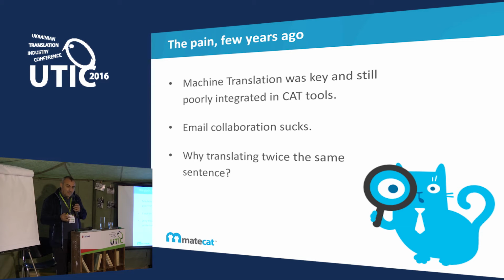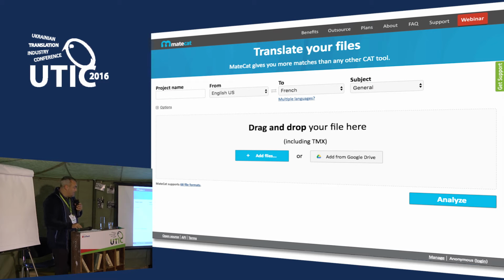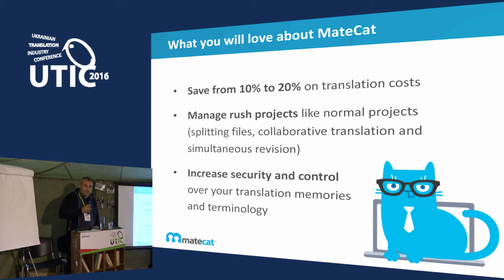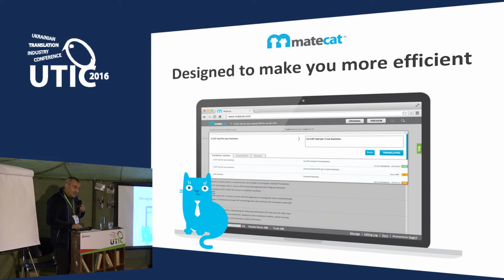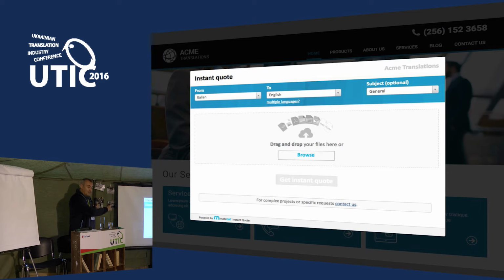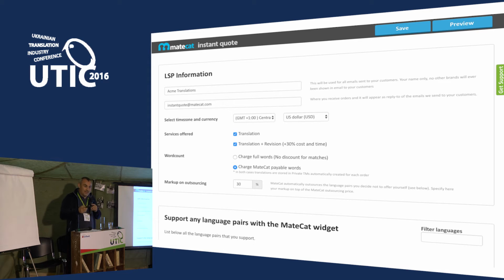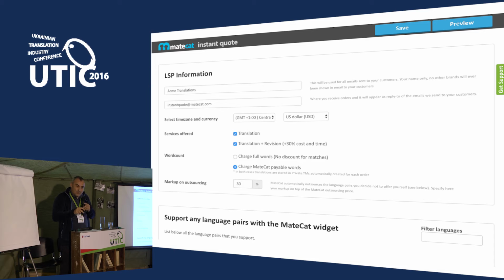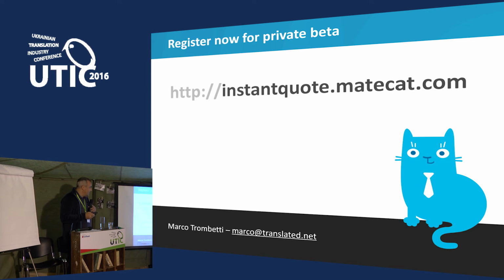Instant Quote tech for translation companies. UTICamp-2016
• 00:00:01-00:01:58 → topic presentation
• 00:02:00-00:05:05 → the reasons for creating MateCat
Poor integration of machine translation into CAT tools, communication between a project team not via cloud-based tools, considerable volume of already translated materials
• 00:05:07-00:09:02 → what is MateCat and what are its key features?
• 00:09:05-00:19:27 → how to work with Instant Quote
• 00:19:30-00:39:00 → Q&A section